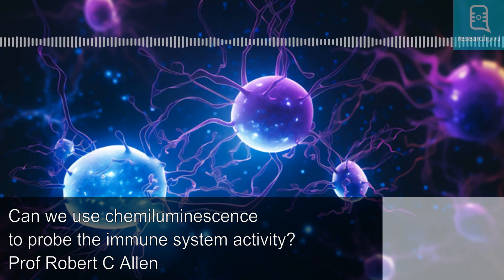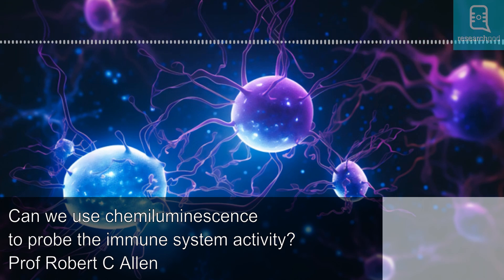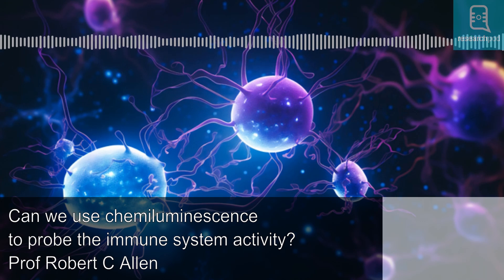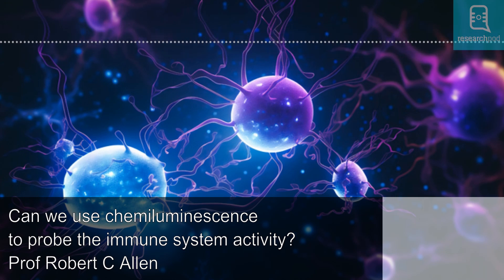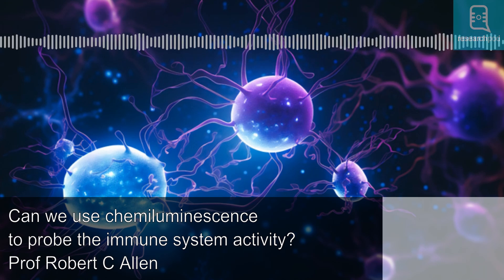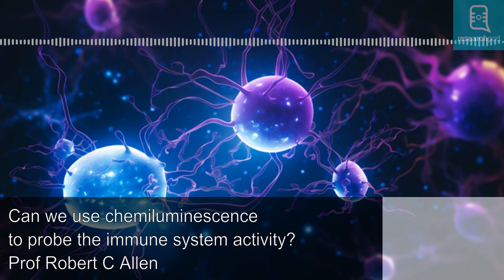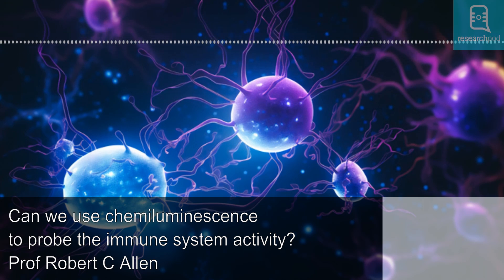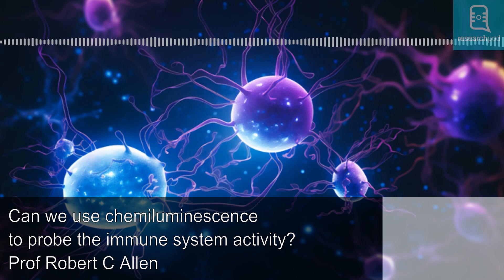Can we use chemiluminescence to probe the immune system activity?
Oxygen is activated quantum-mechanically in the body to act against bacterial infections.

Professor Robert C Allen shows that the antibacterial action of oxygen can be monitored by measuring the light emitted as the immune system responds to pathogen attacks. He has developed techniques based on the use of chemiluminigenic molecules which provide unprecedented insight into the neutrophil activity and afford powerful point of care diagnostic tools for immune system monitoring.